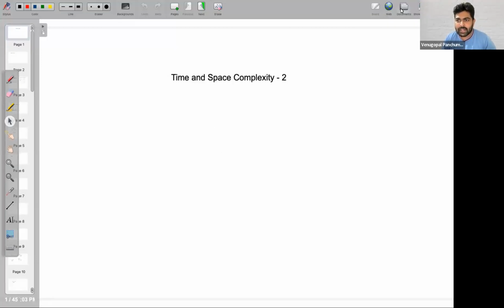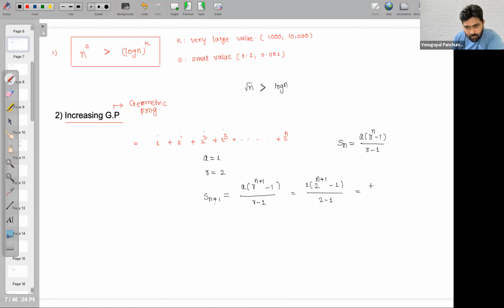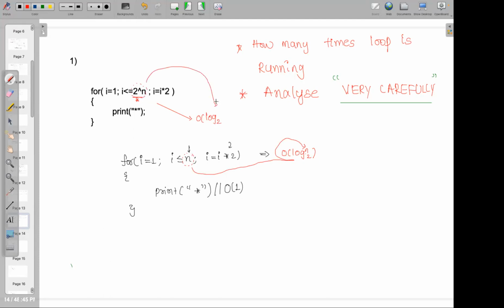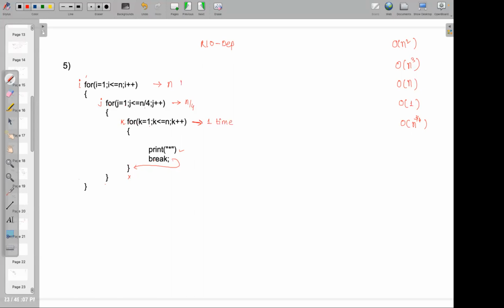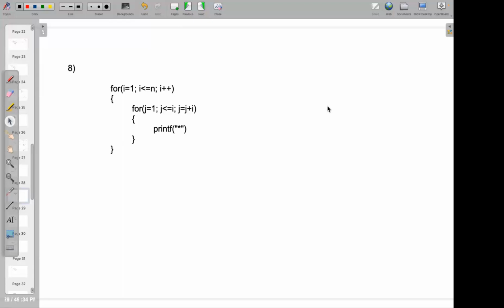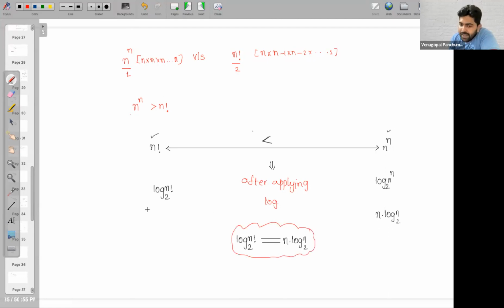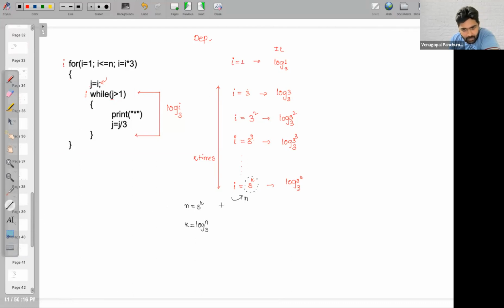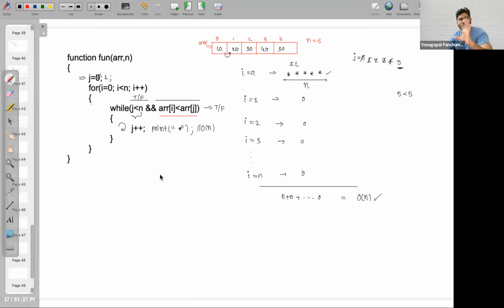Time and complexity-2